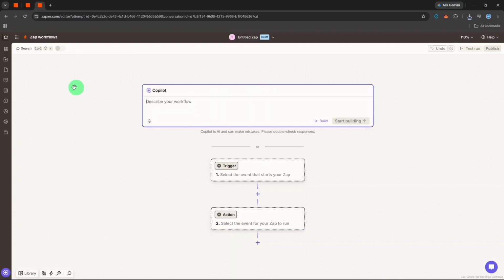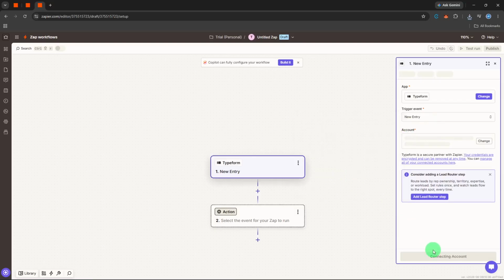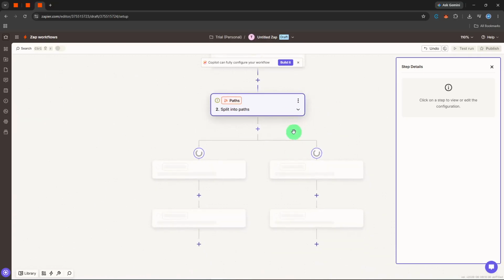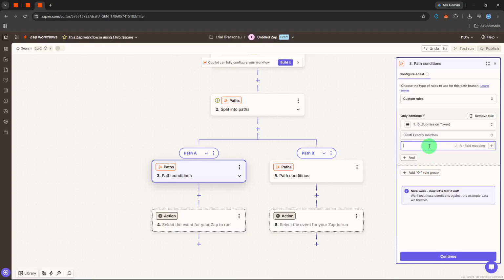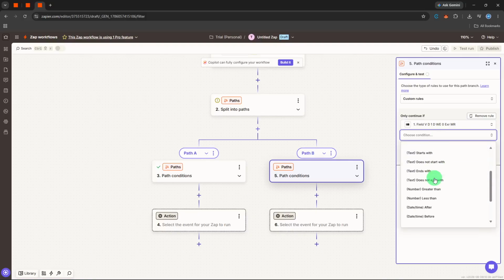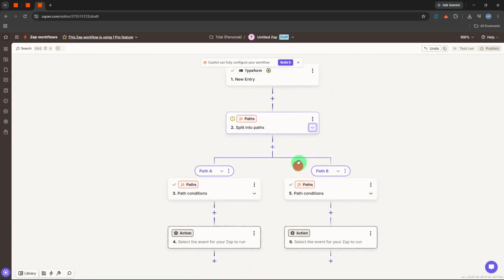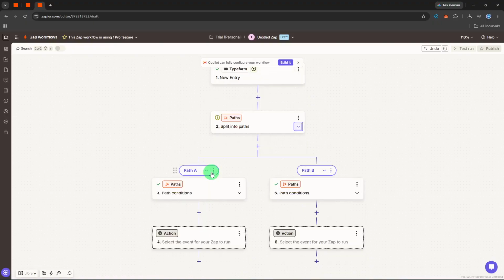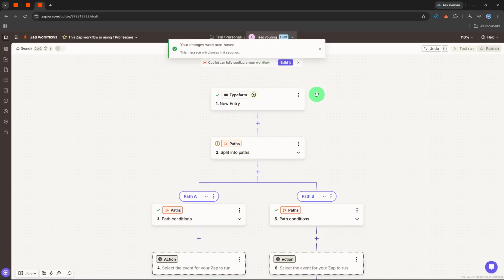Organize Leads Using Paths In Zapier [Quick Start]